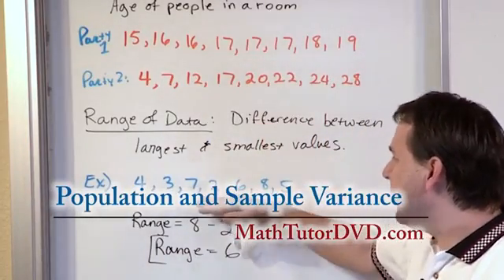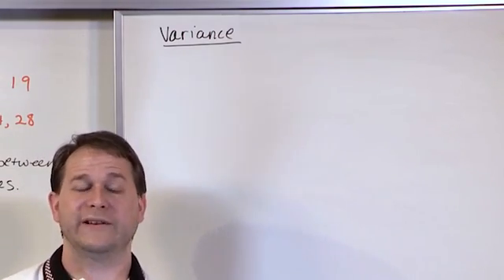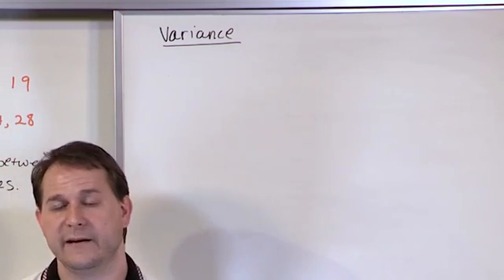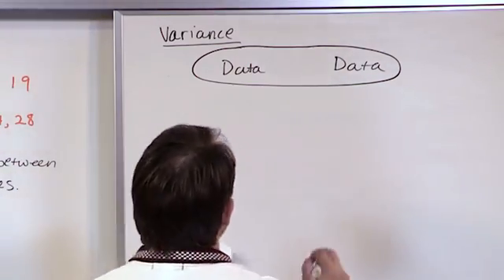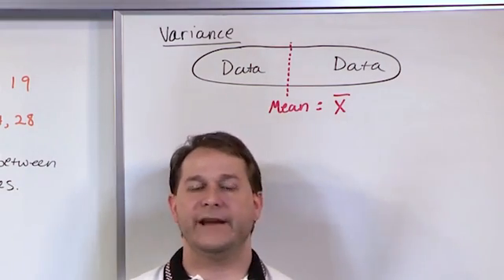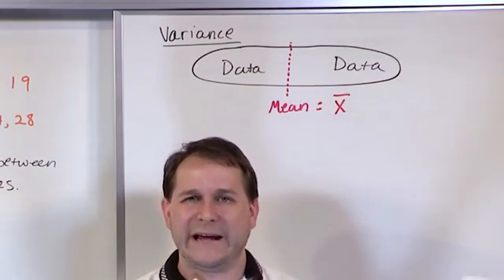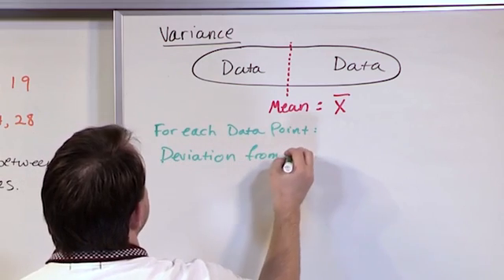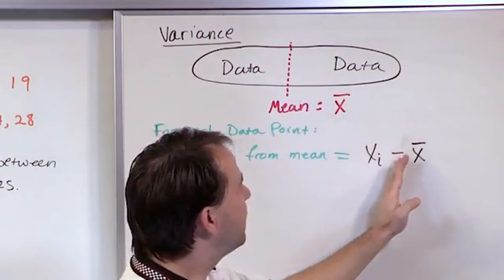Lesson 14 - Population and Sample Variance in Statistics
The student will learn what population variance and sample variance is and how to calculate them in statistics.